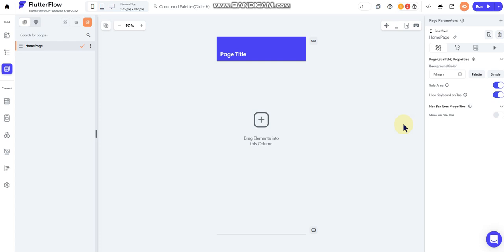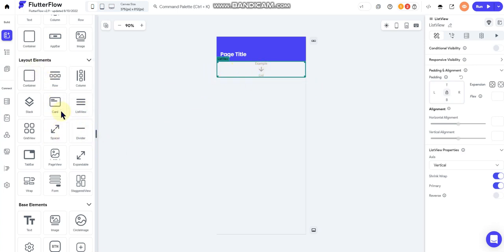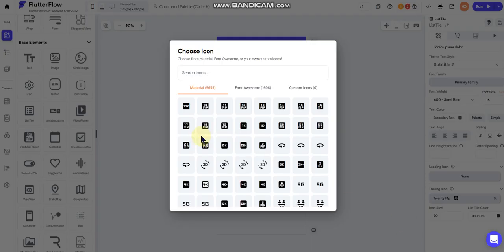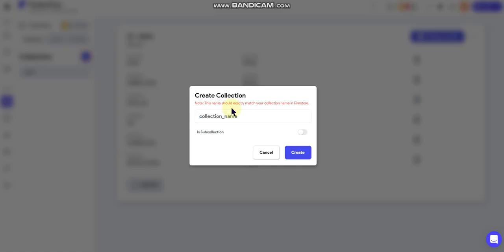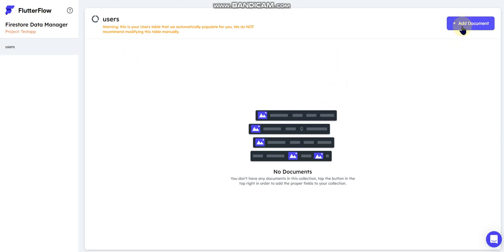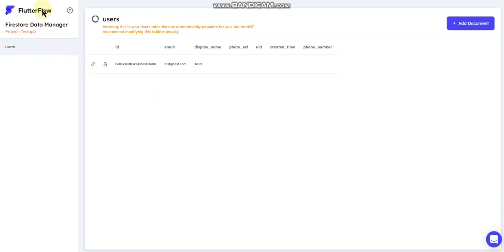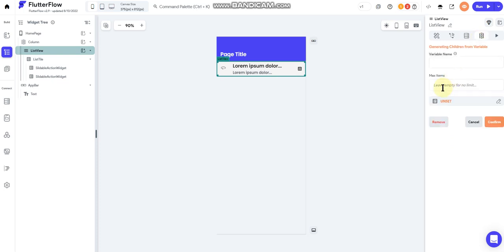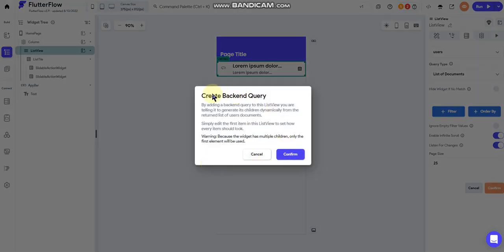Creating a List PT1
Creating a very basic list in Flutterflow, PT1